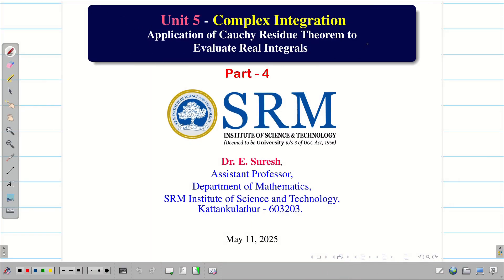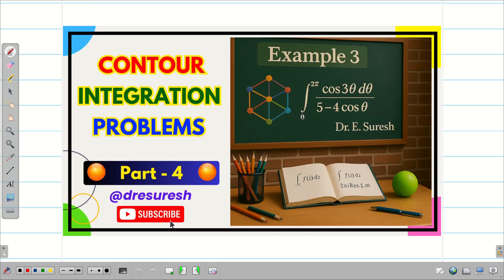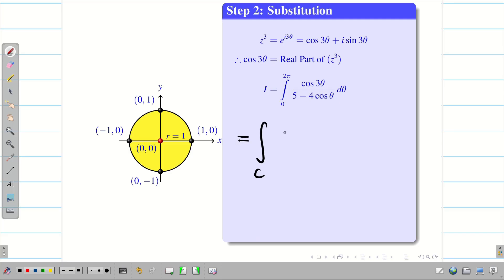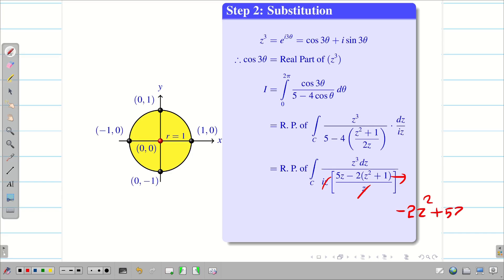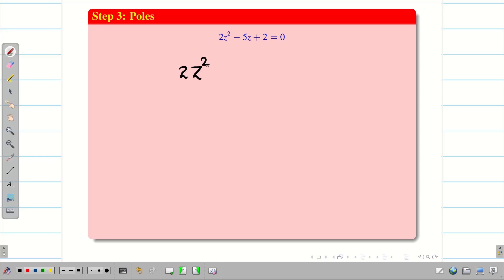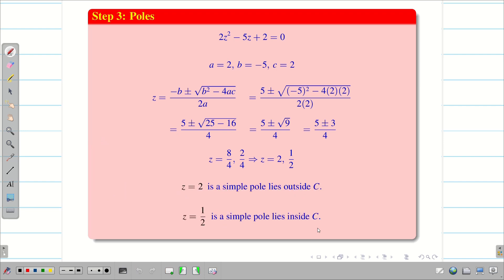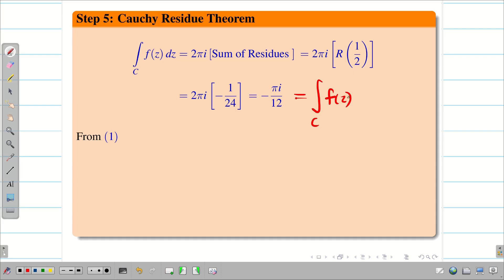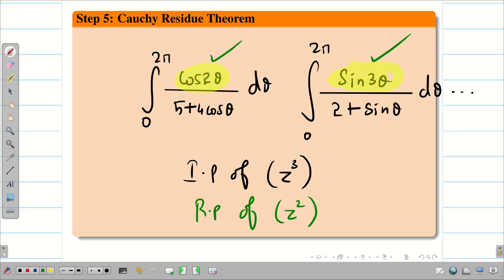13. Contour Integration Problems-Part 3 : 21MAB102T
13. Contour Integration Problems-Part 3  : 21MAB102T